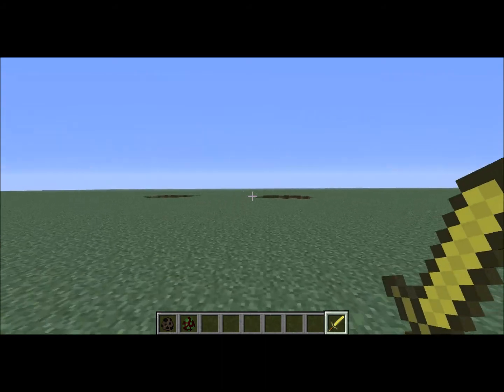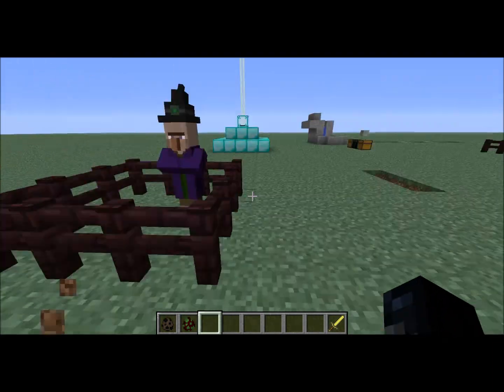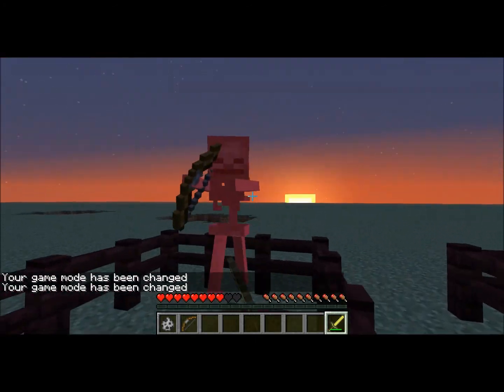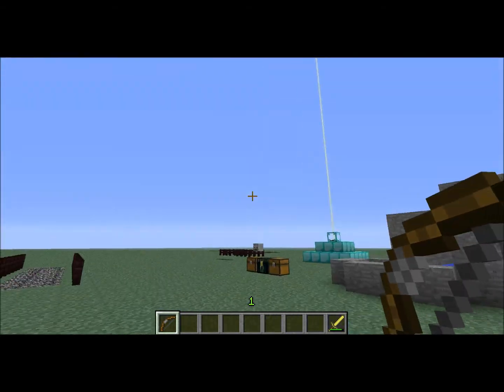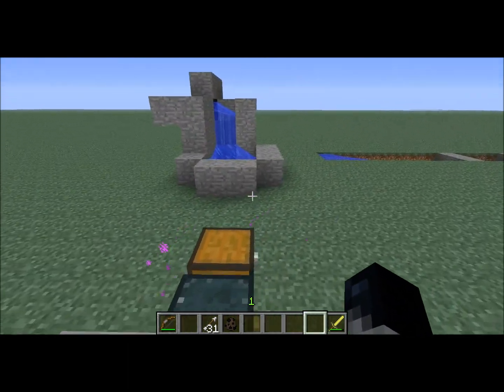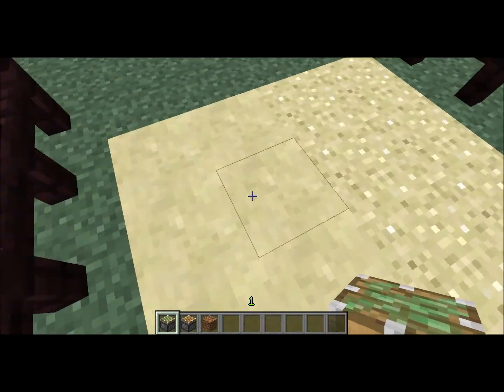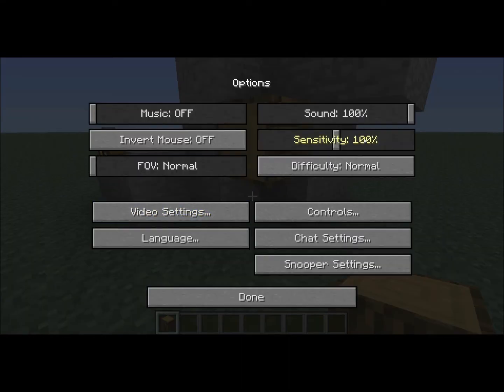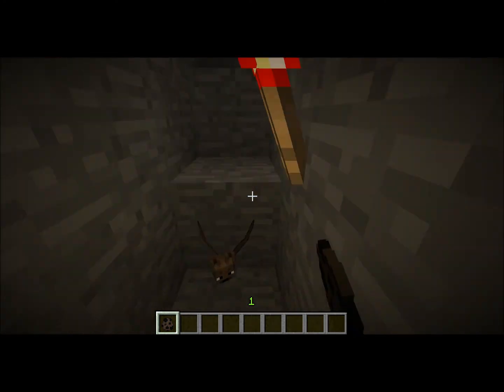MINECRAFT Snapshot 12w38a! - NEW SOUNDS & MOBS!